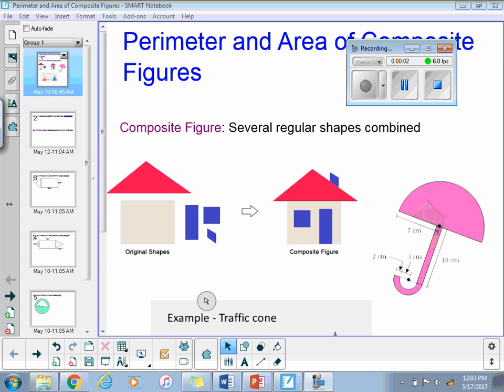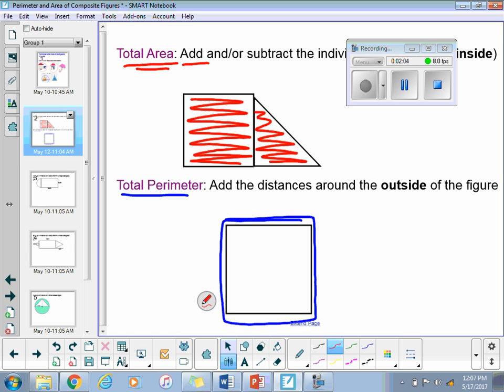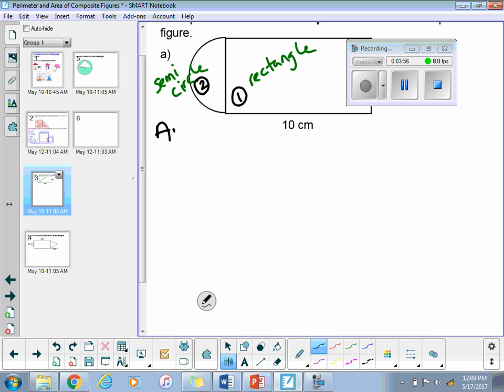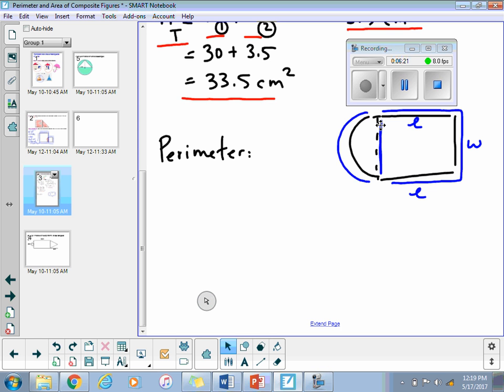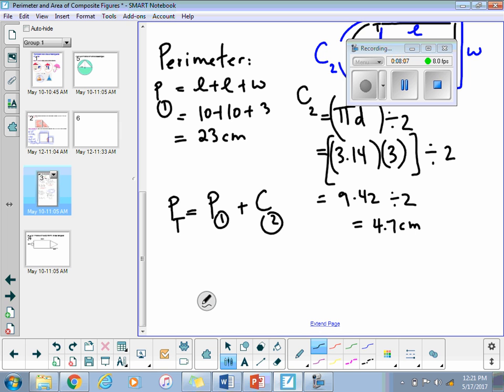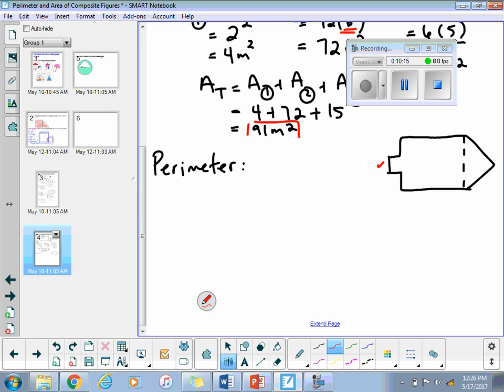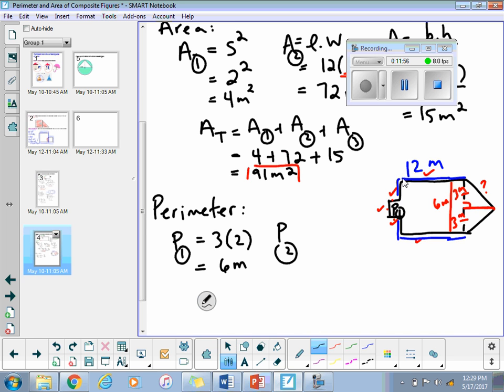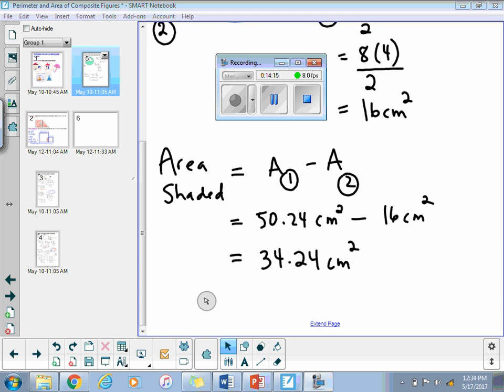Lesson Perimeter and area composite figures